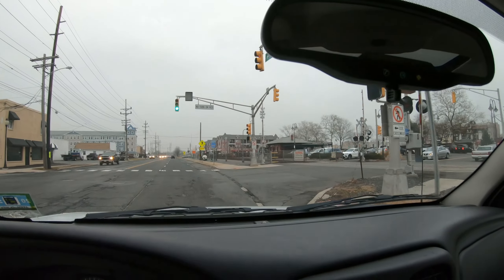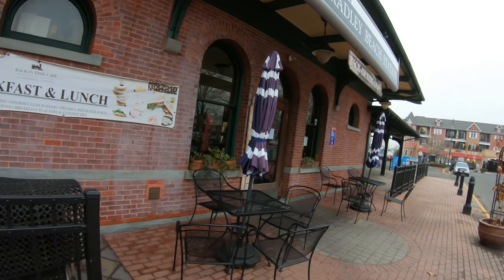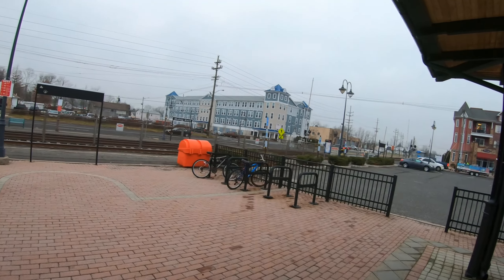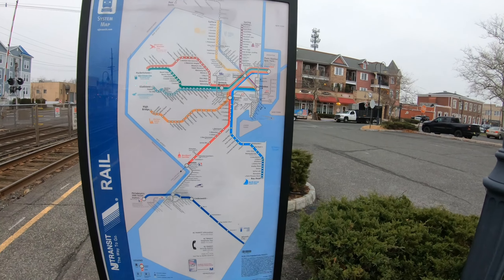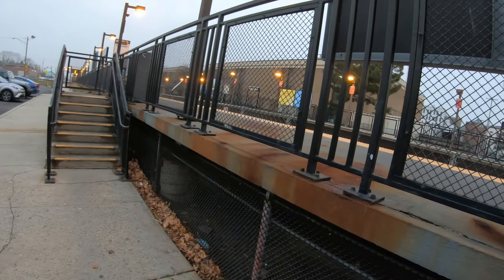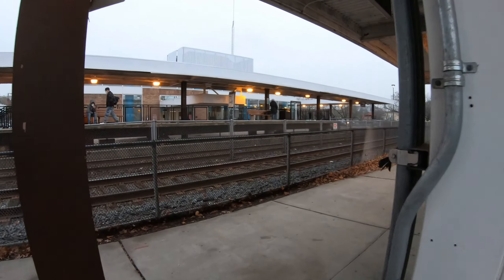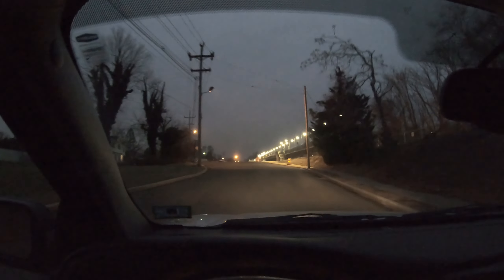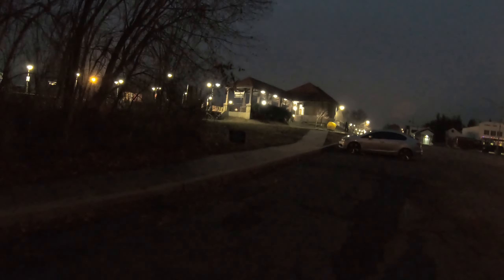Bradley Beach, Asbury Park, Allenhurst, Elberon and Long Branch, New Jersey Train Stations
Continuing a look at all the train stations and surrounding areas on the North Jersey Coast Line